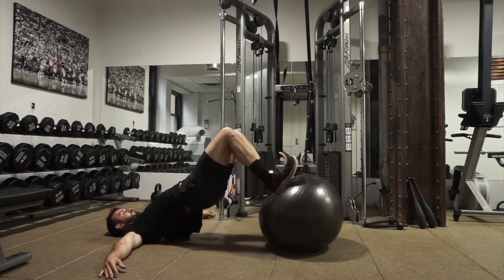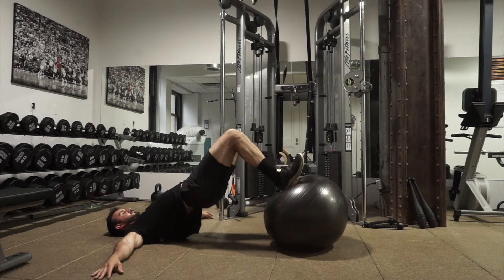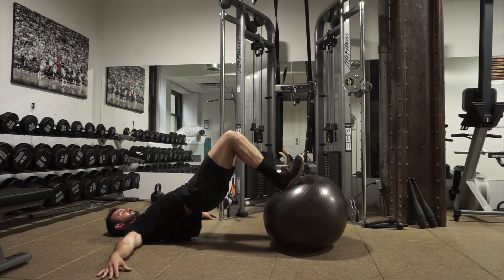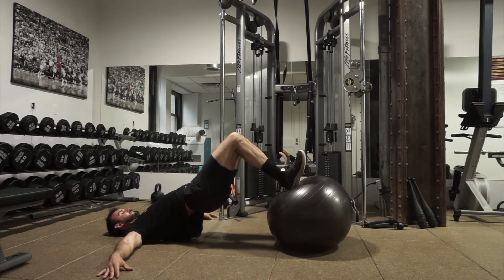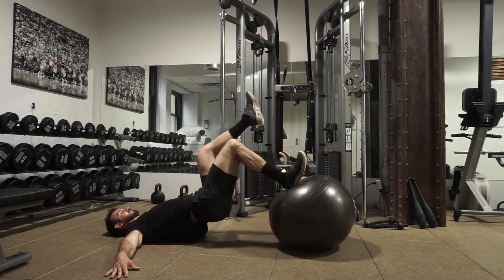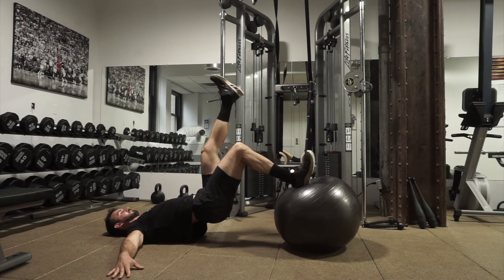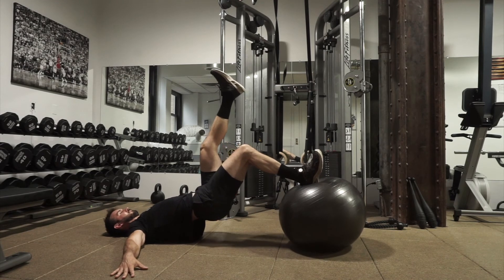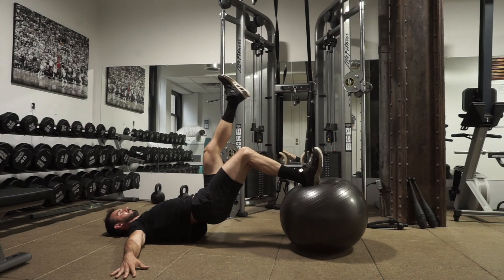Stability Ball Glute Bridge Hold: Instructional Video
This variation of a Glute bridge is an intense way to get your hamstrings to engage more. Great for anyone rehabbing back from a hamstring injury or someone wanting to add a more dynamic way to train.